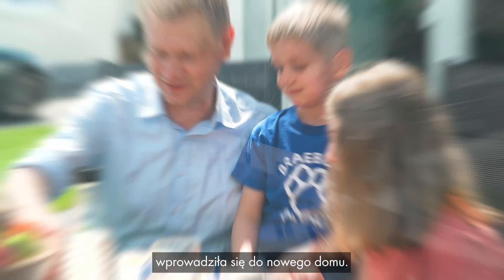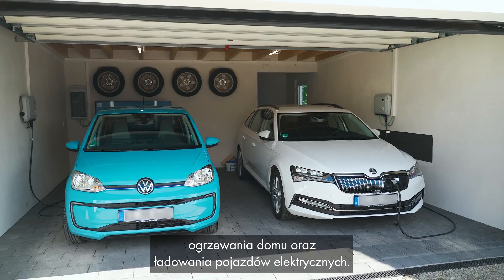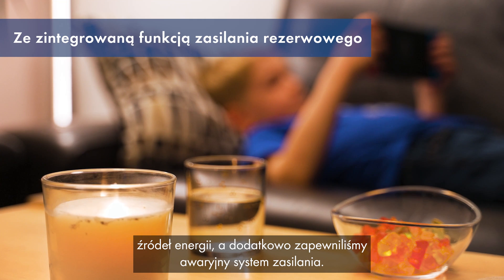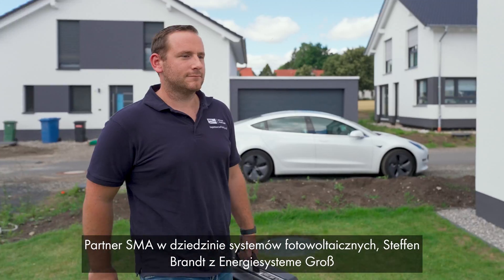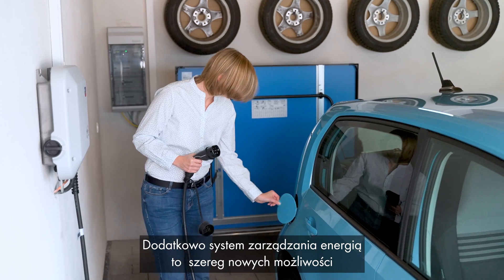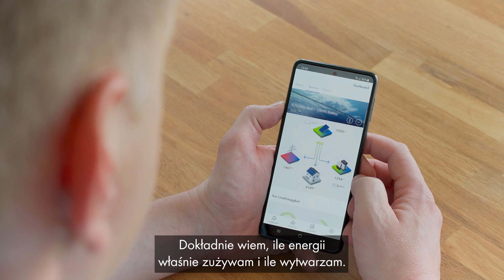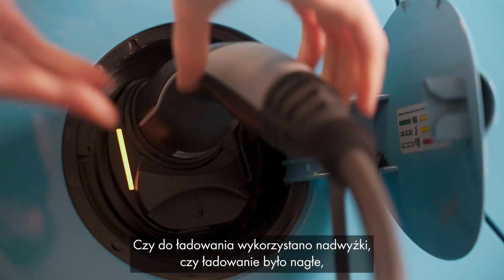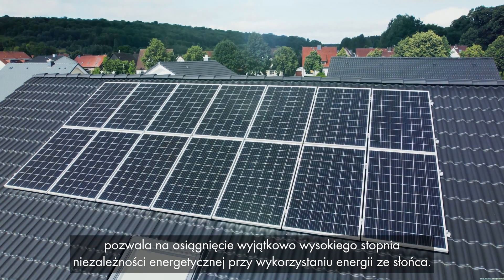Wdrożenie systemu SMA Sunny Tripower Smart Energy u rodziny Seeger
Rodzina Seeger korzysta z energii słonecznej dzięki hybrydowemu falownikowi SMA w sposób zrównoważony i przez całą dobę. Energię ze słońca wykorzystują do ogrzewania, produkcji prądu i ładowania samochodu. Steffen Brandt z Energiesysteme Groß zainstalował dla rodziny Seeger domowy system energetyczny SMA z inteligentnym falownikiem Sunny Tripower Smart Energy. Łączy on w jednym urządzeniu falownik i akumulator. Ten system magazynowania energii daje rodzinie większą niezależność od energii dostarczanej z sieci, a dzięki zintegrowanej funkcji podtrzymywania zasilania z akumulatorów zapewnia niezawodne zasilanie nawet w przypadku awarii sieci.